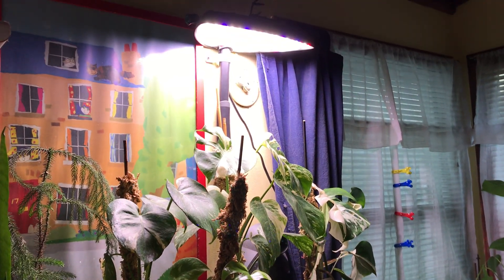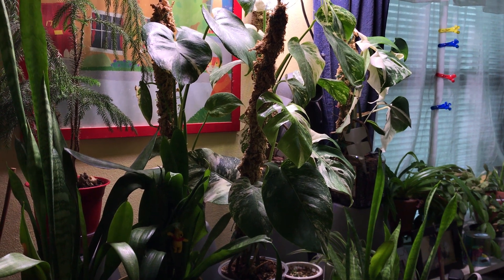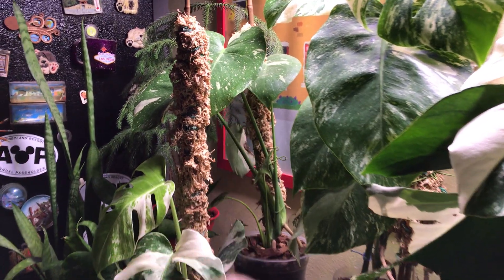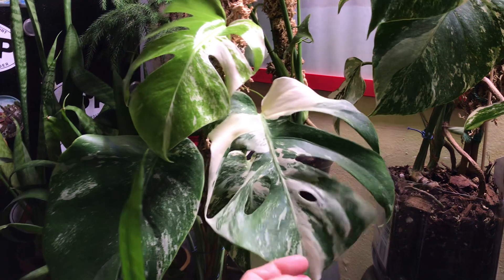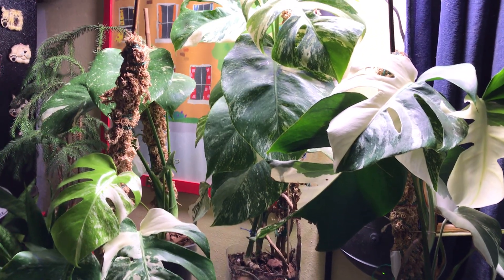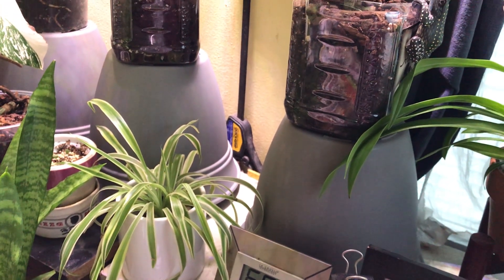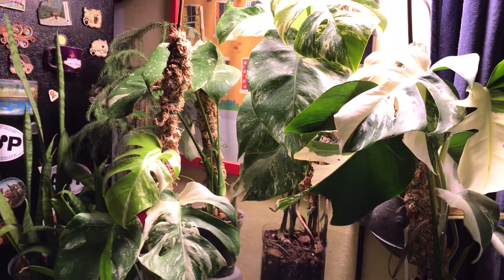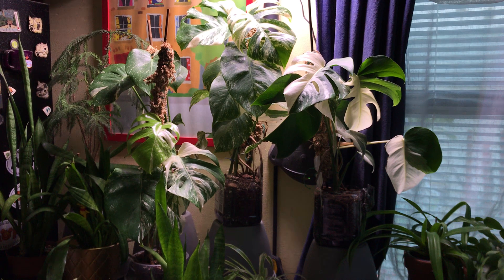Moved my Monstera Albos and Thai Constellation back to the Kitchen Nook - March 23, 2021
With my husband's help, I moved my plants back to the Kitchen Nook under the Aerogarden grow light.  The light's placed up higher, and hopefully, all the plants will enjoy it.  Time will time as we follow the plants' growth.

"Half Moon" Albo cutting purchased on Jan 19, 2020.
Other two Albo cuttings purchased on Feb 24, 2020.
Thai Constellation purchased on May 15, 2020.

I am in Zone 10a or 10b in Southern California.  It's just plain hot here in the summertime!

If you didn't, please give me a thumbs down.  It helps me know whether or not you enjoyed the video.